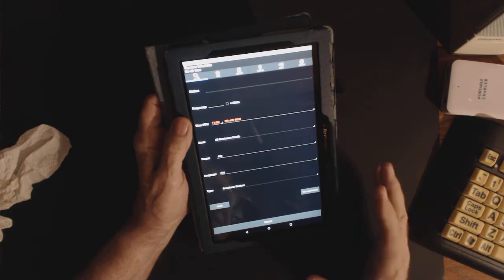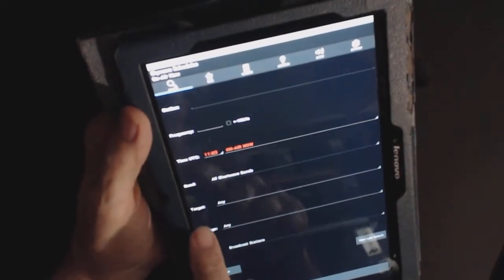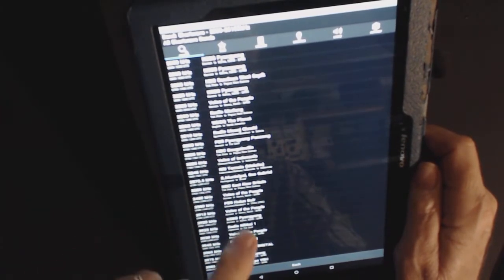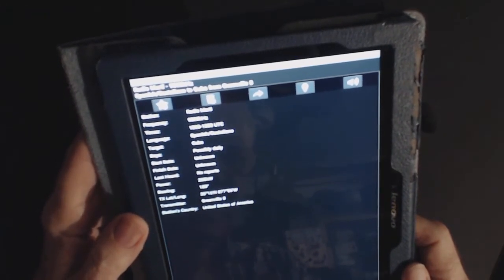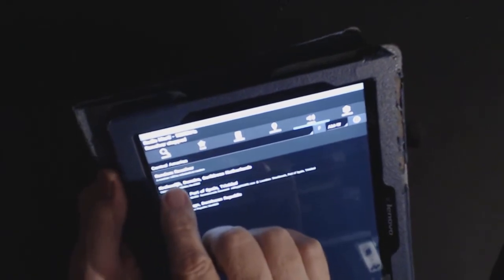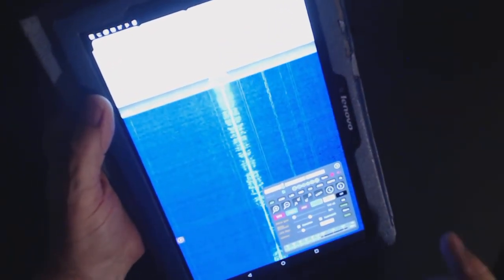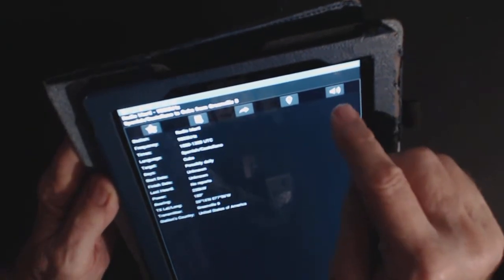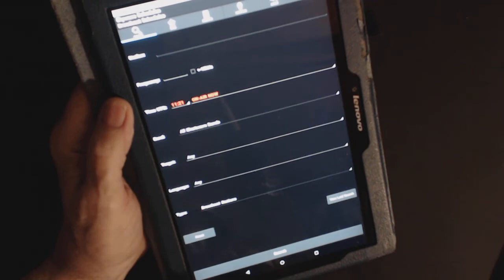TRRS #1743 - Skywave Schedules (Shortwave) Android App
Tom